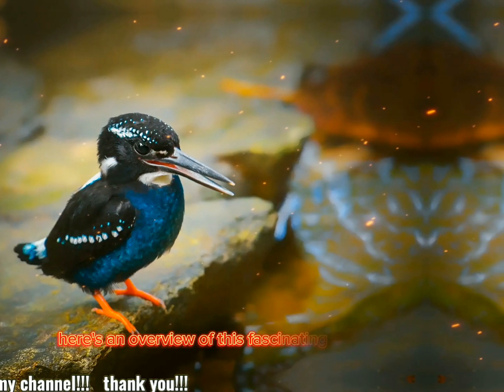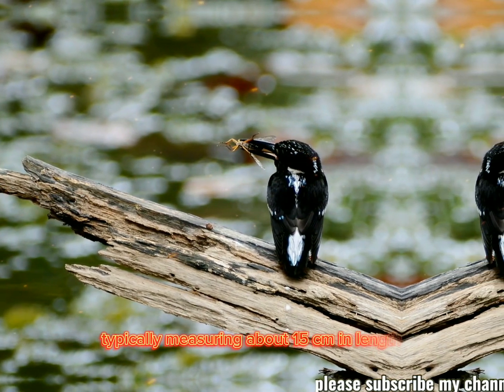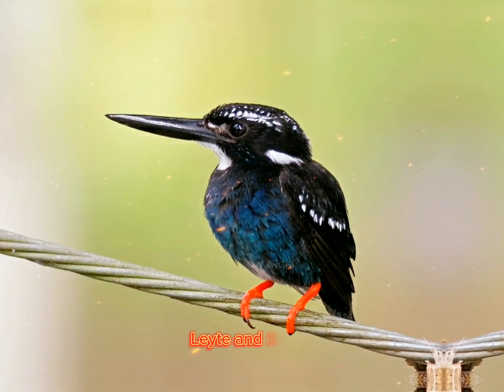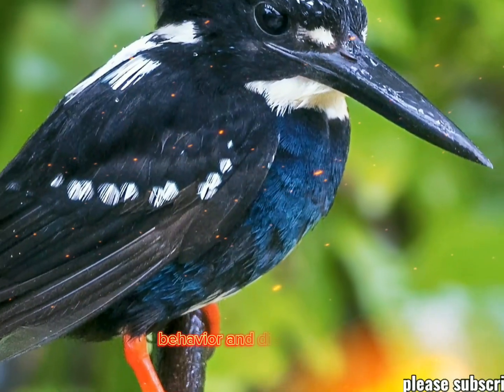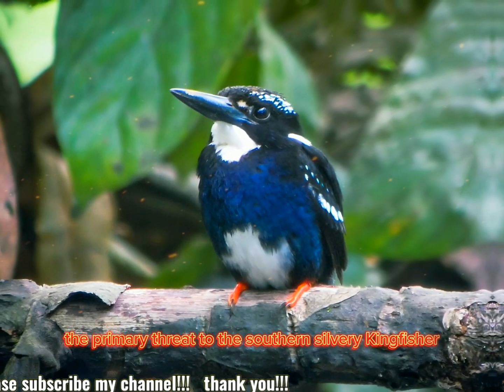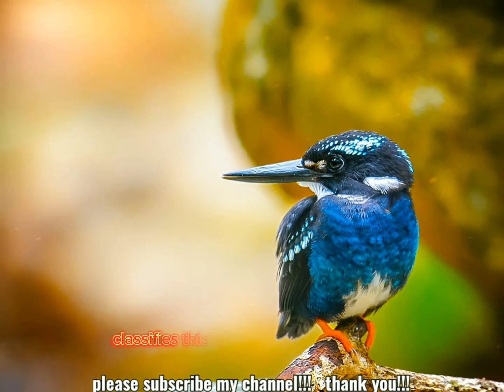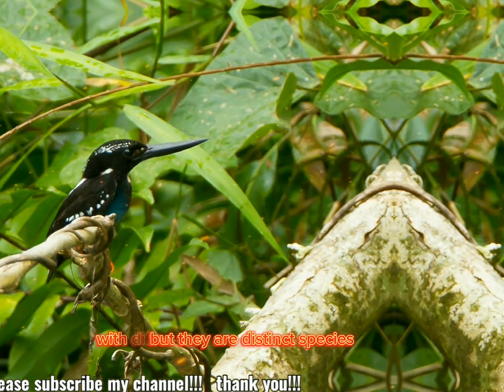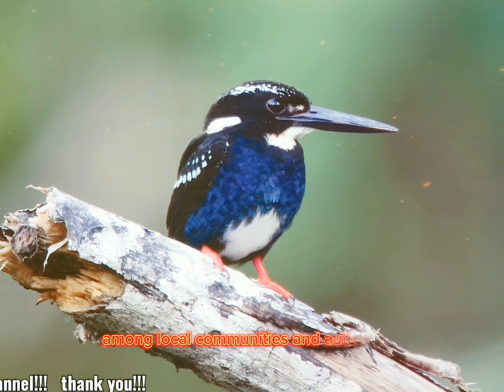southern silvery kingfisher (Ceyx argentatus) is a species of bird in the family Alcedinidae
The Southern silvery kingfisher (Ceyx argentatus) is a small bird native to the Philippines, specifically found in the southern parts of the country. Here's an overview of this fascinating bird:

Description
Size: The Southern silvery kingfisher is a small bird, typically measuring about 15 cm in length.
Plumage: It has a striking appearance with a silvery-blue plumage on its upper parts, which gives it its name. The underparts are generally white or pale with a bluish tinge.
Bill and Legs: The bird has a short, stout bill that is usually dark in color. Its legs are also dark, which contrasts with its bright plumage.

Habitat
Location: This species is endemic to the Philippines, found primarily in the islands of Mindanao, Leyte, and Samar.
Environment: The Southern silvery kingfisher prefers lowland forests, often near streams, rivers, and other freshwater bodies. It can also be found in mangrove areas and sometimes in degraded forests, though it relies heavily on pristine habitats.

Behavior and Diet
Feeding: Like other kingfishers, it feeds mainly on small fish and aquatic insects. It hunts by perching quietly and then diving into the water to catch its prey.
Breeding: Information about its breeding habits is relatively scarce, but it is known to nest in burrows dug into riverbanks or soil mounds.

Conservation Status
Threats: The primary threat to the Southern silvery kingfisher is habitat destruction due to logging, mining, and agricultural expansion. The degradation of freshwater habitats also poses a significant risk.
IUCN Status: The IUCN Red List classifies this species as Near Threatened, highlighting the need for conservation efforts to protect its natural habitat and ensure its survival.

Interesting Facts
- The Southern silvery kingfisher is often mistaken for the Northern silvery kingfisher (Ceyx flumenicola), but they are distinct species with different ranges within the Philippines.
- Its bright and beautiful plumage makes it a target for birdwatchers and conservationists who aim to protect the unique avifauna of the Philippines.

Efforts to conserve the Southern silvery kingfisher focus on protecting its habitat and raising awareness about the species' plight among local communities and authorities.